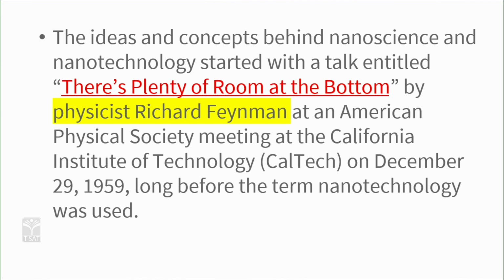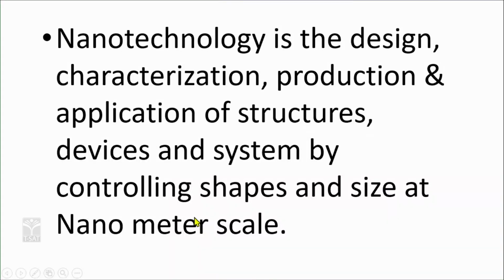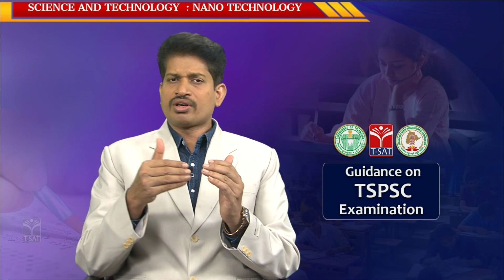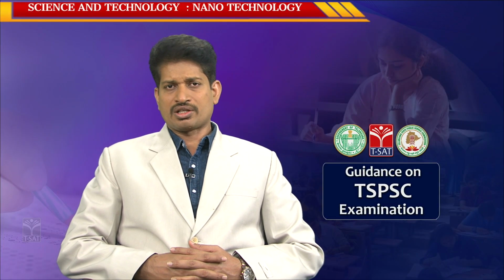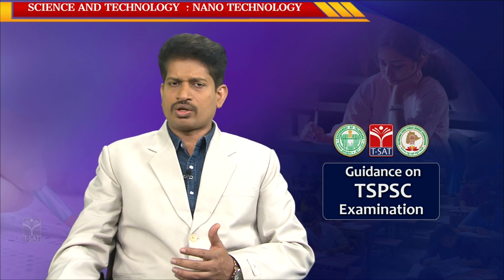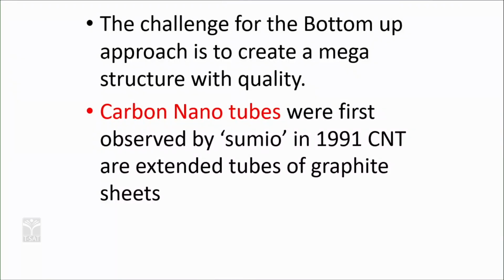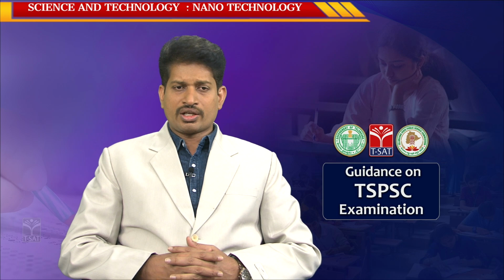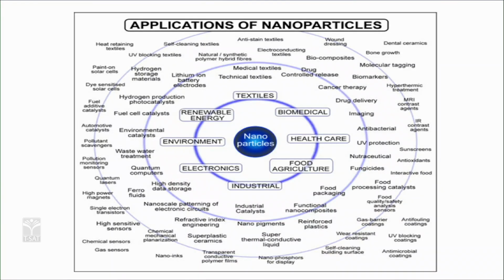SCIENCE & TECHNOLOGY (E/M) : NANO TECHNOLOGY || TSPSC GROUP1 PRELIMS & MAINS || T-SAT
What is nanotechnology and example?
What is nanotechnology and types?
What are the 5 importance of nanotechnology?
Who started nanotechnology?
nanotechnology in medicine
nanotechnology engineering
nanotechnology examples
nanotechnology ppt
nanotechnology upsc
nanotechnology products
nanotechnology pdf
application of nano technology
the first talk about nanotechnology was given by
define nano technology
father of nanotechnology
nano science and nano technology
crystalline nano technology
nanotechnology in agriculture
nanotechnology journal
nanotechnology applications

T-SAT Network Digital Classes are Now Available on Following Platforms:

👉Install T-SAT App:
1. For Android Users: Play Store
2. For Apple Users: AppStore